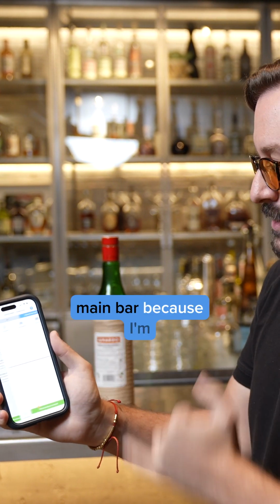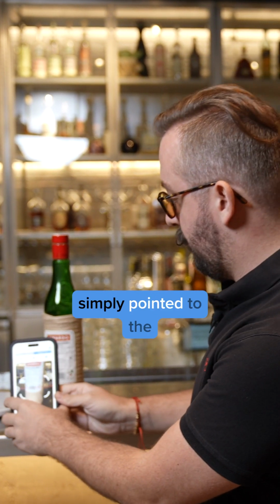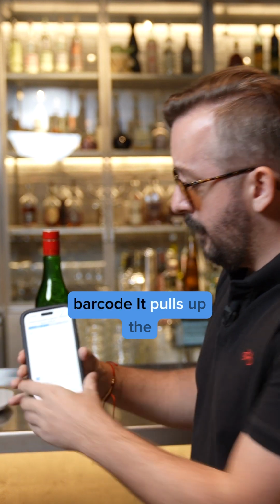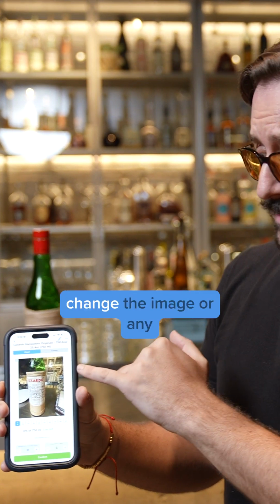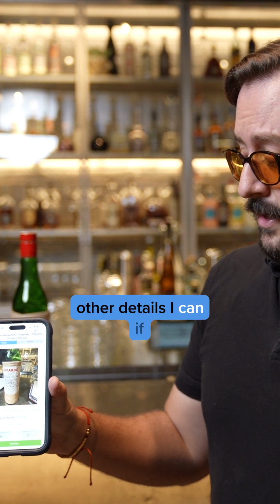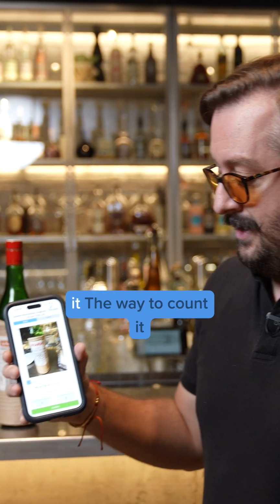Setting-up Your First Inventory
Taking inventory has never been easier! With WISK, you can quickly count full units, cases, and even partial bottles with incredible accuracy. Here's how it works:

(1) Full Units & Cases: Track cases and units in seconds—select your case count on the bottom left and unit count on the bottom right. Confirm, and you're all set to move on.

(2) Partial Units (Classic Visual Mode): Need to eyeball it? Use the visual mode, aka "the classic eyeball method," to estimate partials. Just click the level, whether it’s 50% full or any other amount.

(3) Bluetooth Scale for Partial Bottles: For precise measurements, place a bottle on WISK’s Bluetooth scale. It automatically displays the weight, syncing with our 200,000-bottle database to calculate exactly how much is left—no typing needed!

In just 60 seconds, you’re ready to complete your full bar inventory.